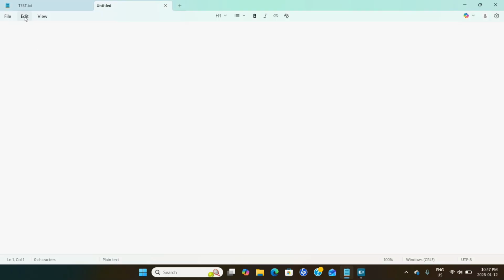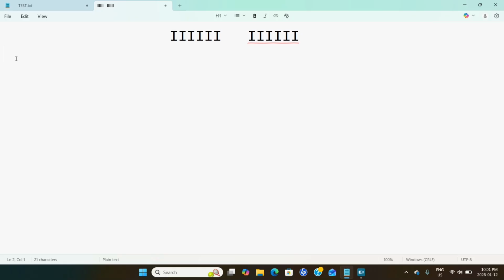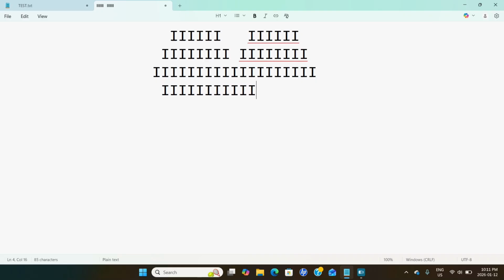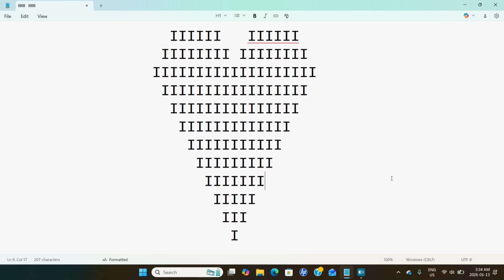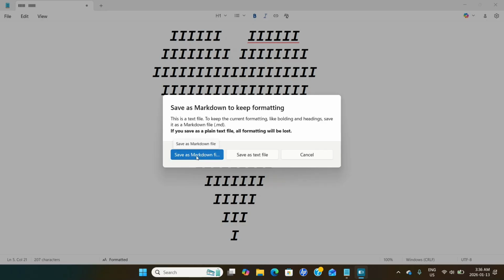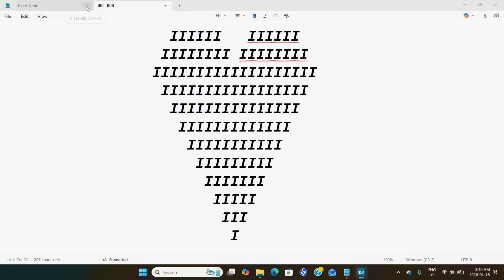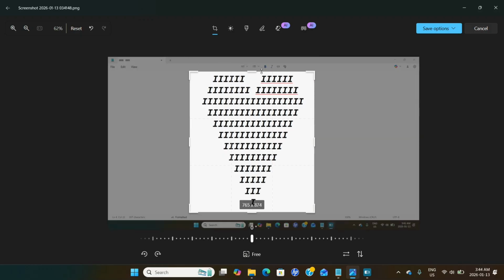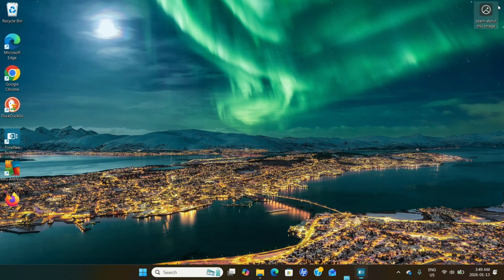How To Draw A Giant Heart In Notepad Using Text!